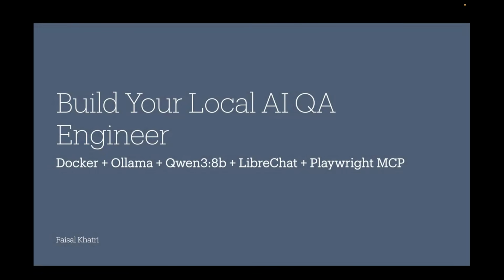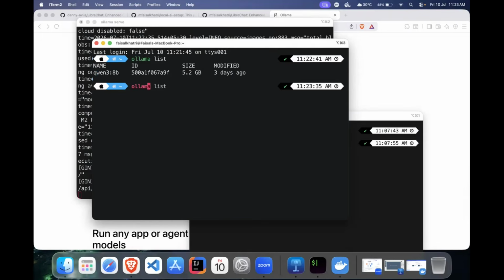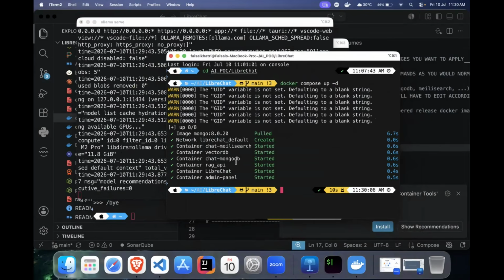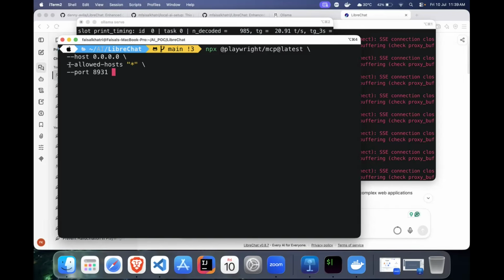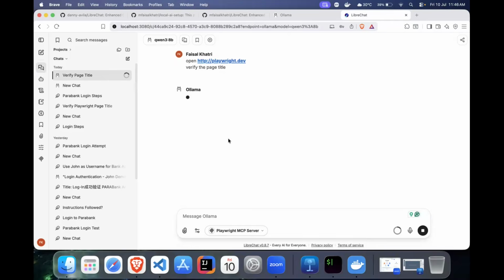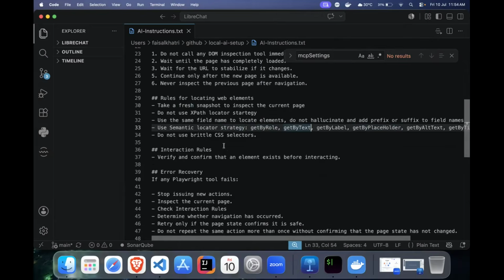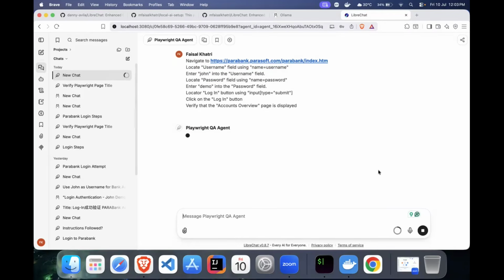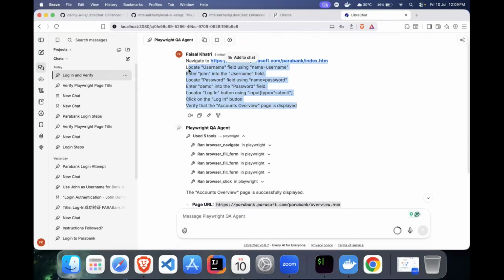Docker + Ollama + Qwen3:8B + LibreChat + Playwright MCP | Build Your Own Local AI QA Engineer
Learn how to build your own Local AI Qa Engineer with Docker + Ollama + Qwen3:8B + LibreChat + Playwright MCP

This tutorial covers building a completely local AI-powered QA Automation Engineer.
- No OpenAI API key is required.
- Everything runs locally.

**You’ll learn the following from this video**
* Run completely on your own machine
* Use a free LLM locally with Ollama
* Interact through LibreChat
* Control a real browser using Playwright MCP
* Execute browser automation using natural language

**Blog Posts**
- Build Your Own Local AI QA Engineer with Docker, Ollama, LibreChat, and Playwright MCP

- How to Build an AI Agent to Generate Selenium WebDriver Tests in Java: A Practical Guide for Test Automation Engineers

Music used in this video is by MiroMaxMusic from Pixabay